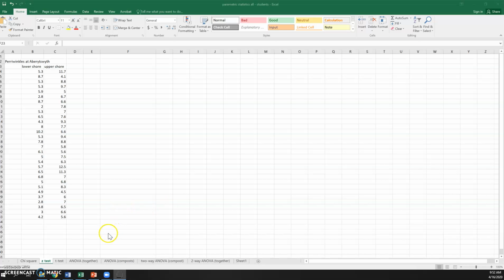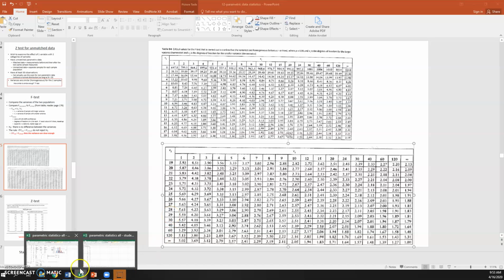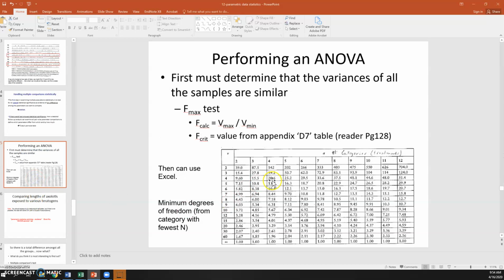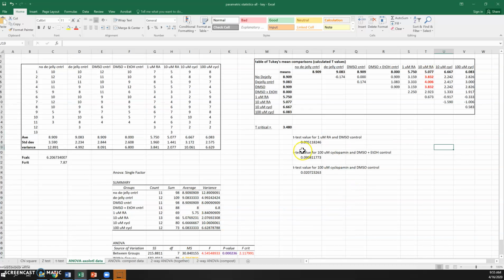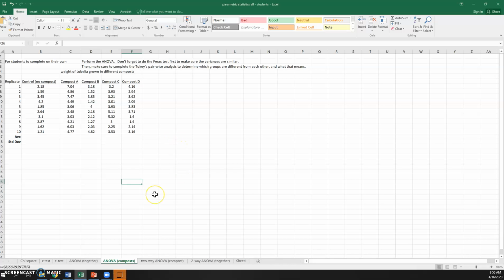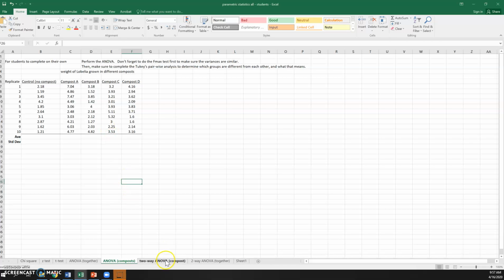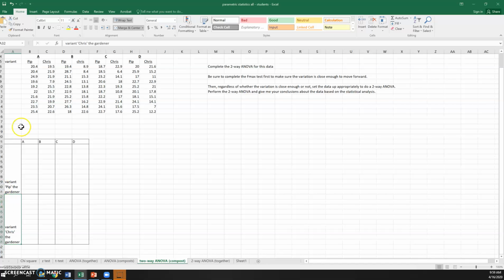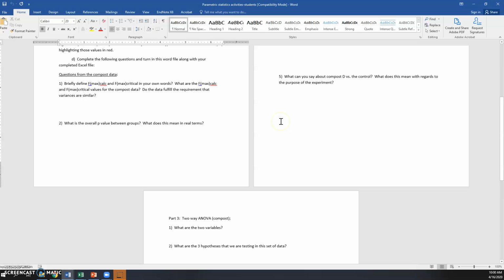Bio3052 Parametric statistics help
A few clarifying aspects to help with the parametric statistics homework